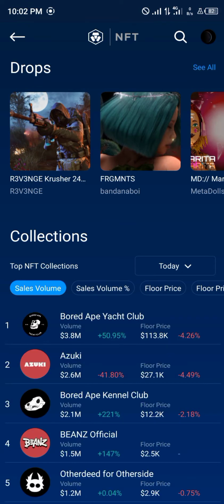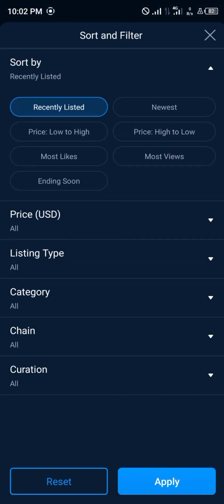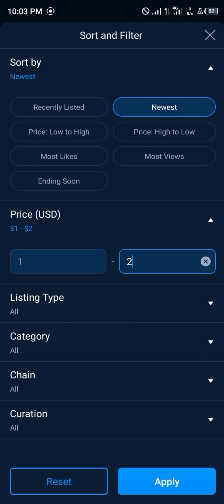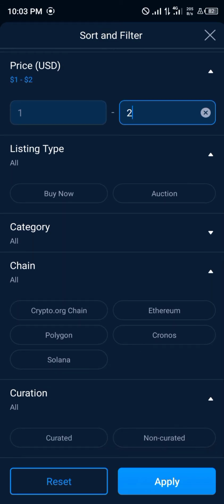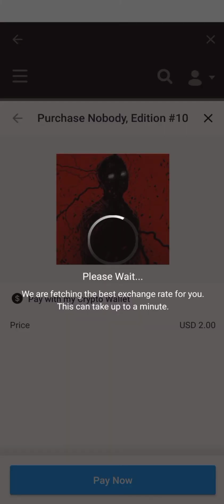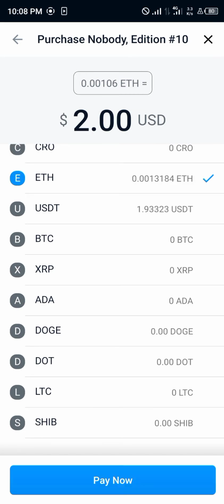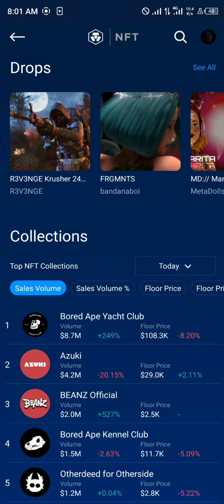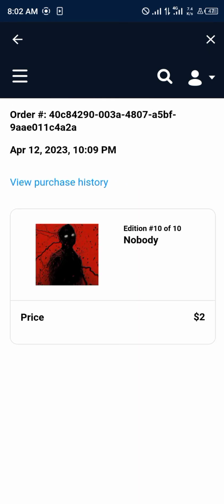How to Buy NFT on Crypto.com App (Step by Step)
In this quick video, I will show you How to Buy NFT on Crypto.Com App step by step.

Hey everyone! In this video, we'll be discussing how to purchase NFTs on the Crypto.com app. If you've been looking to get your hands on some of the hottest NFTs currently available, then you've come to the right place. We'll walk you through the steps to buy NFTs and share some tips to help ensure you get the most out of your NFT purchases on the Crypto.com NFT platform.

Step 1: Create a Crypto.com account
The first thing you need to do is to create an account on Crypto.com. The registration process is straightforward and secure. Once you're done setting up your account, you're ready to go!

Step 2: Navigate to the NFT platform on Crypto.com
After logging in to your account on the Crypto.com app, navigate to the NFT marketplace. You can find the NFT marketplace by clicking on the "Discover" tab located at the bottom center of the screen. Once that is done, scroll down and click on NFT, this will then take you to the Crypto.com NFT platform.

Step 3: Find the NFT you want to buy
The Crypto.com NFT marketplace is home to many amazing NFTs, ranging from art to music and sports collectibles. Spend some time browsing and find the NFT you're interested in buying.

Step 4: Make the purchase
Now, it's time to make the purchase! Click on the NFT you want to buy, and you'll be taken to the payment page. Here, you'll need to verify your address, select your payment method (credit/debit card or cryptocurrency), and complete the payment. Once the payment is complete, congratulations, you're now the proud owner of an NFT!

Tips:
- Always do due diligence on the NFTs you're interested in purchasing to avoid scams.
- Consider using a VPN to protect your personal information when buying NFTs on Crypto.com.
- Be patient when searching for the perfect NFT; you'll find the right one eventually.

Conclusion:
That’s it! By following these simple steps, you can purchase NFTs on the Crypto.com app with ease. We hope this video was helpful, and happy NFT hunting!